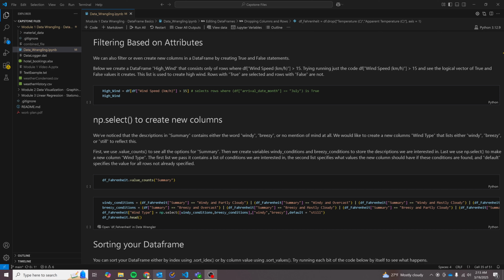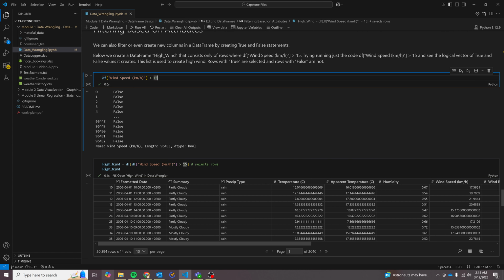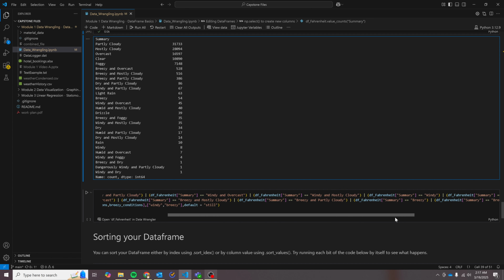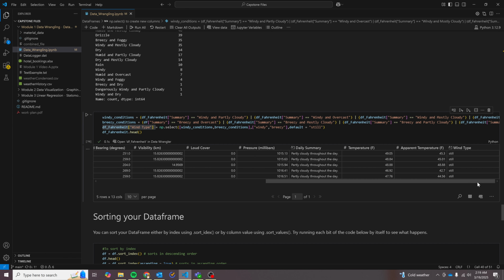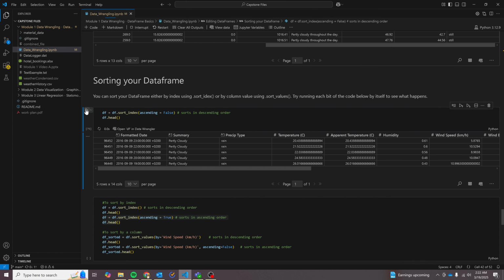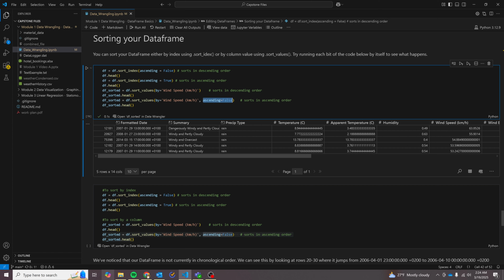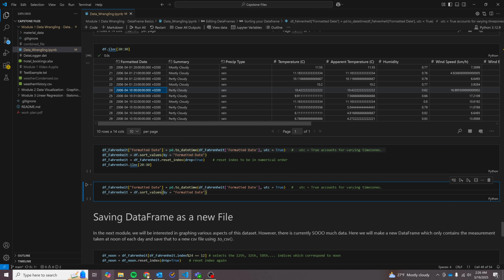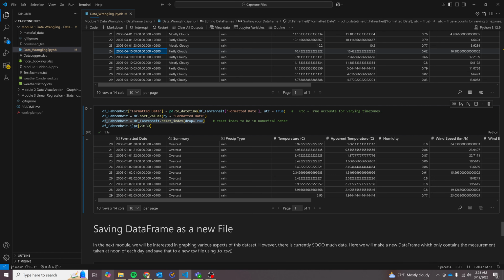Filtering and Sorting and DataFrames in Python Pandas - Module 1 Data Wrangling: H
Data Science for Engineers: Module 1 Data Wrangling: Video H Filtering and Sorting DataFrames
In this video, we cover how to filter DataFrames based on true/false statements and how to sort DataFrames by index or column.

to download the Jupyter Notebook and associated files used in this video.